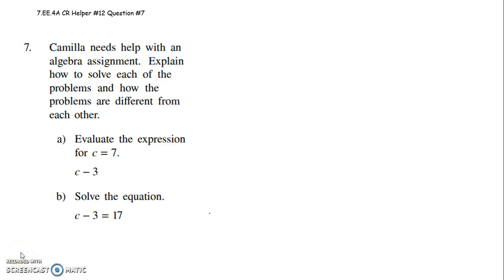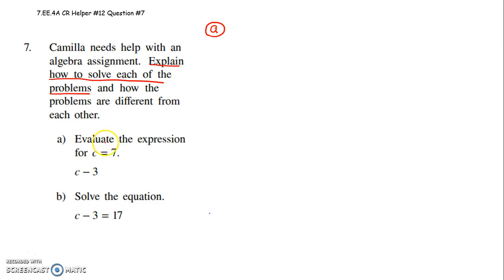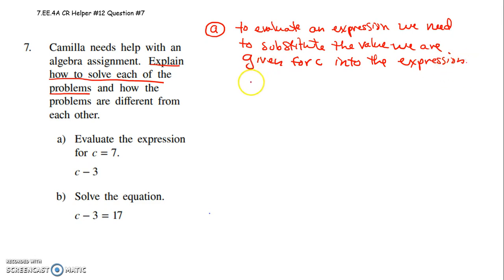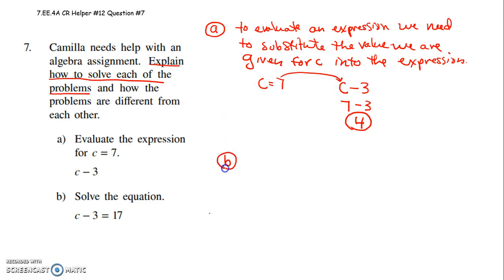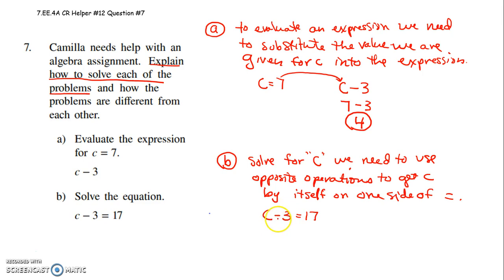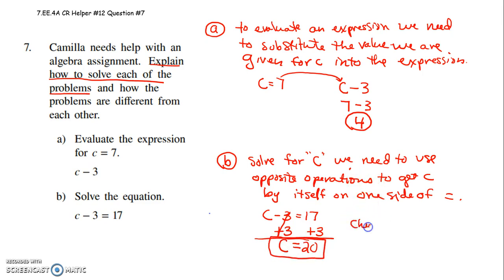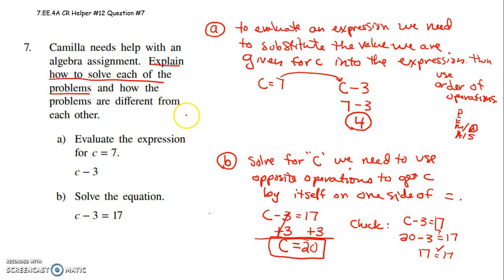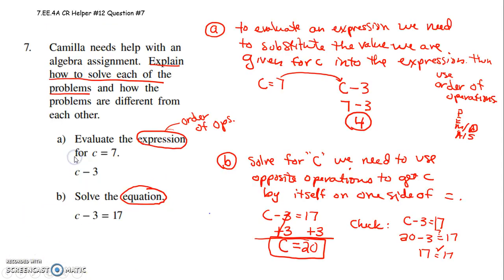7 EE 4A Grade 7 CR helper #12 Question #7